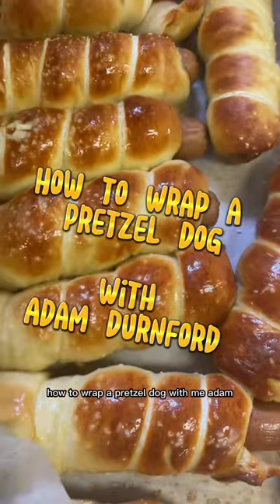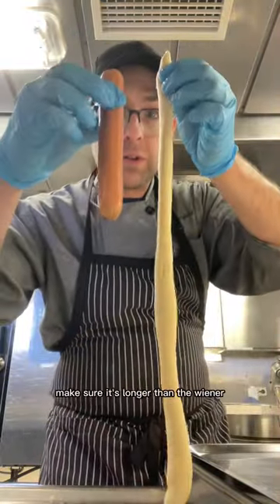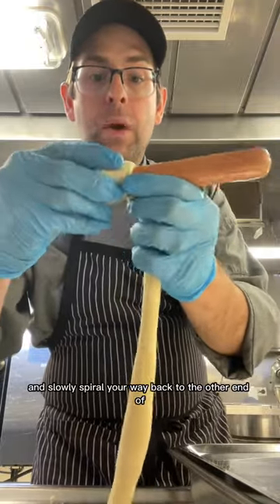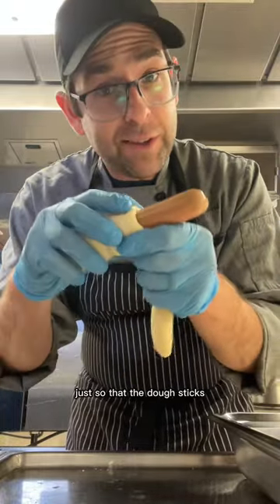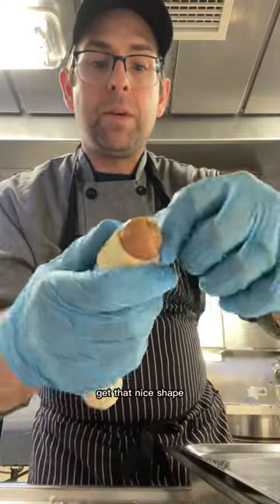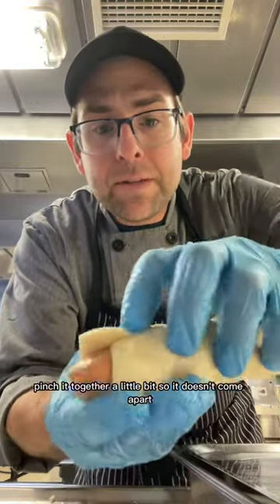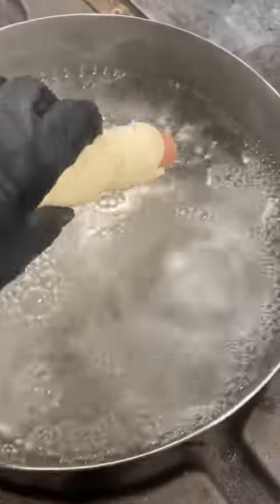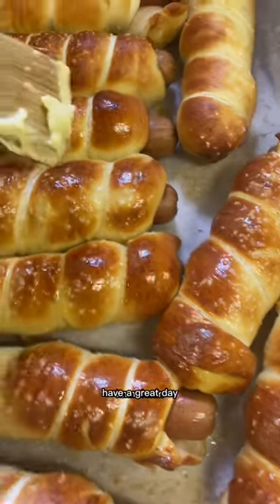How to Wrap a Wiener for Pretzel Dogs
I had fun making this one, you may see that I will post some videos and leave for a while. I have ADHD so there’s a lot of cycling. When videos do well It keeps me motivated but when they fall off I get a little discouraged and stop for a while but I’ll keep coming back. Just putting this here in case someone goes through the same issues. It’s ok to step back, that’s not failing. Sometimes you just need time. Please be sure to like and follow for more. I’m also on Tiktok @adurnford.